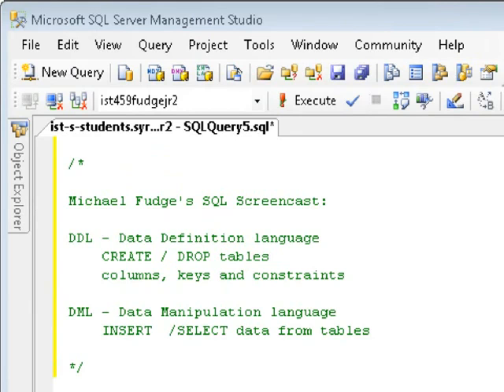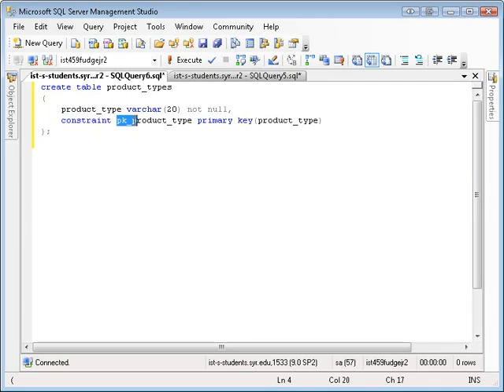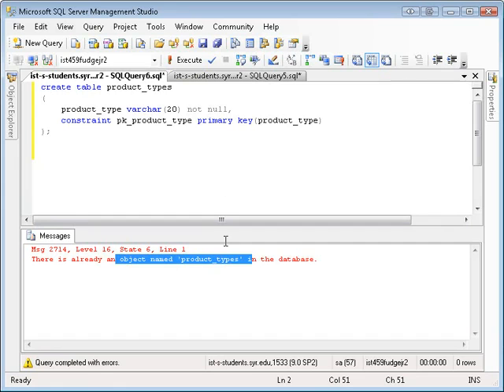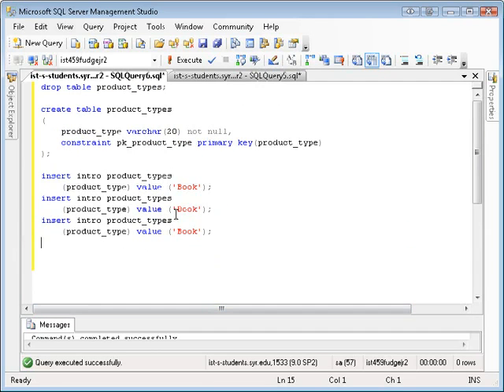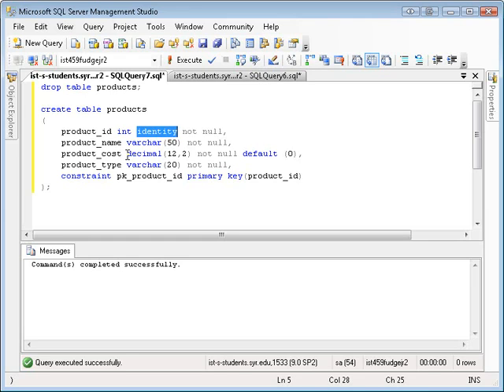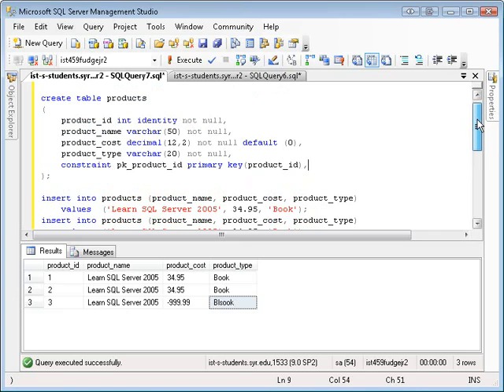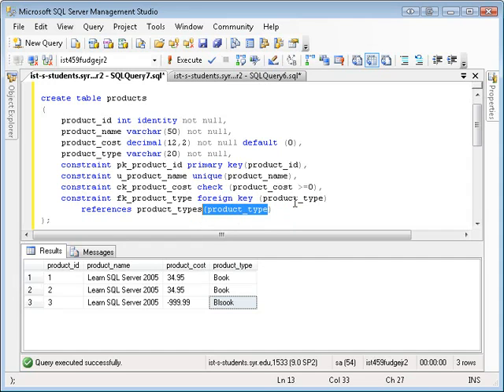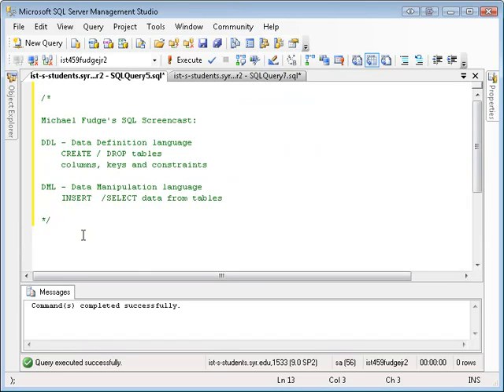SQL Basics Table creation and inserting data